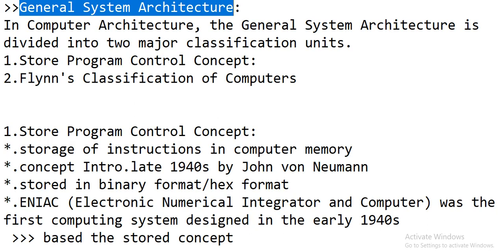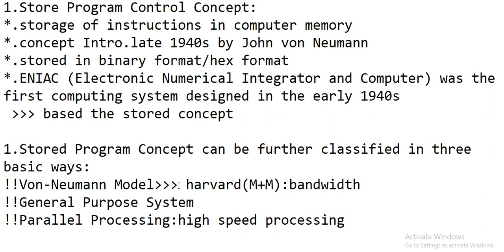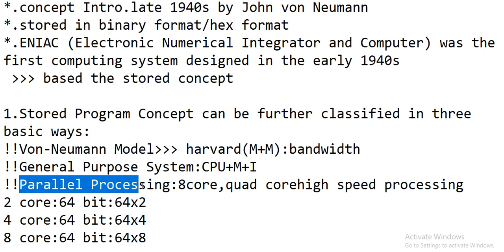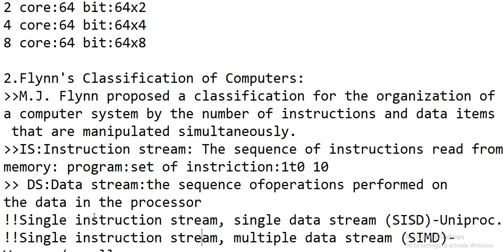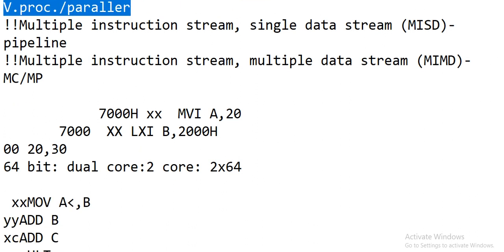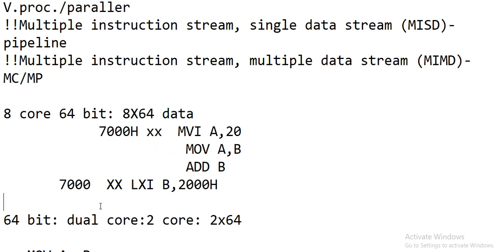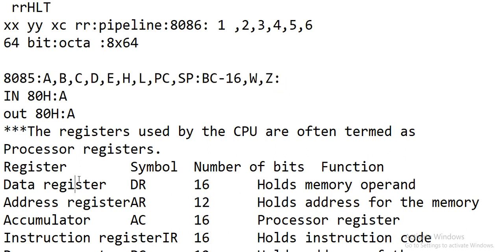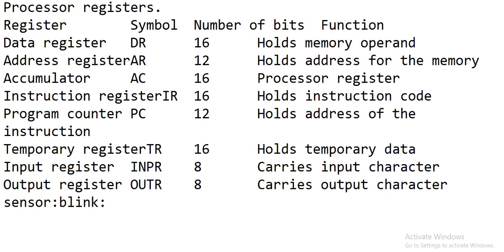General Computer Architecture classification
General Computer Architecture
One correction in audio: Harvard Architecture: program and data stored in different memory